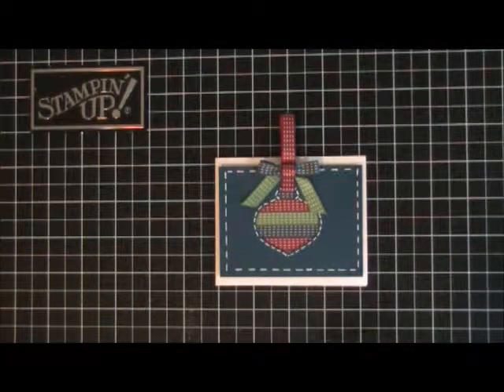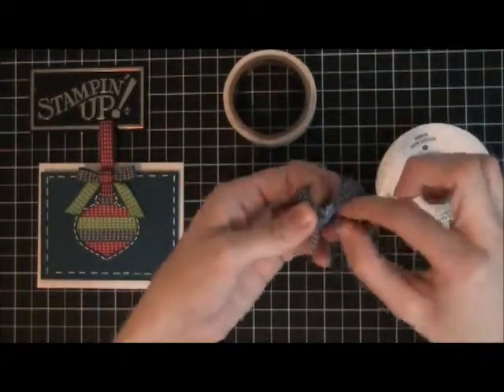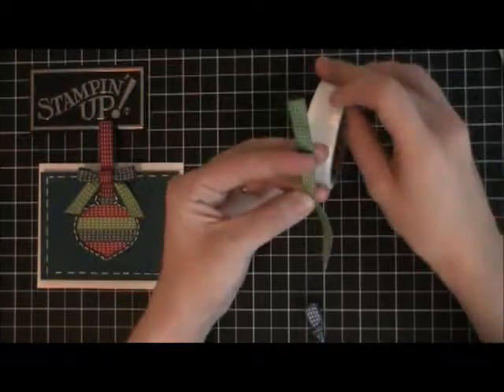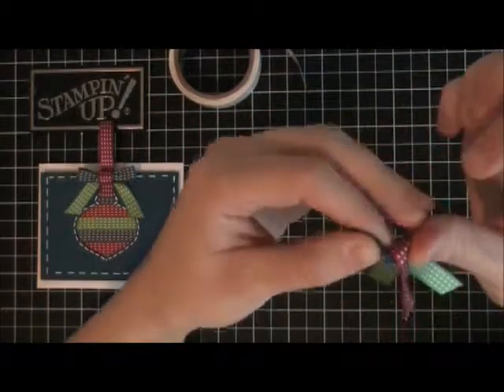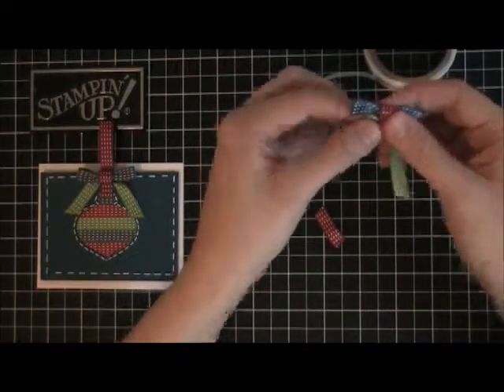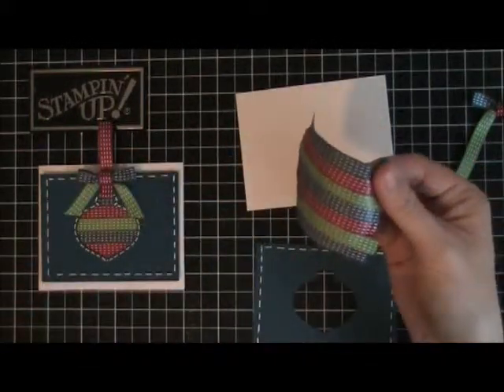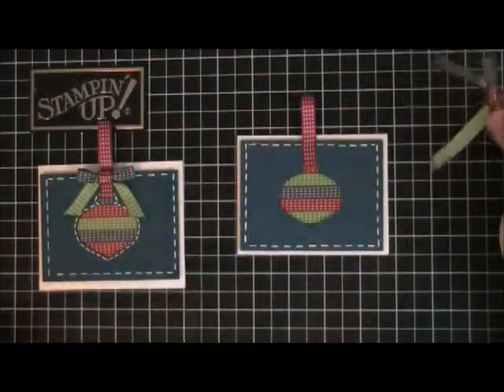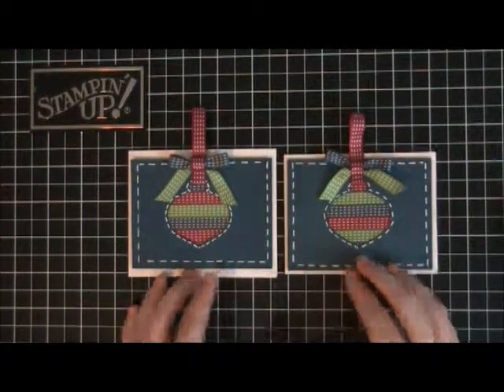How to make a bow using 3 different colors of ribbon